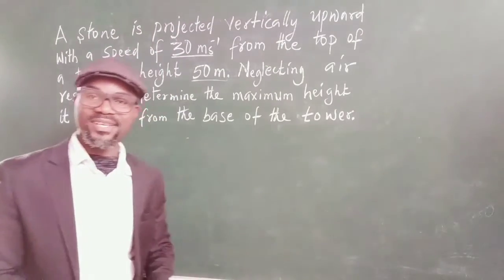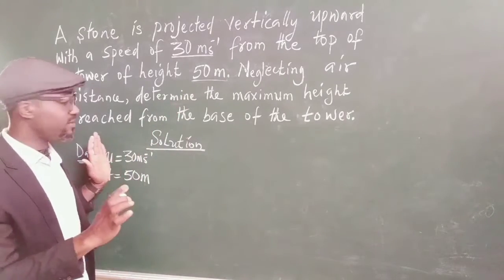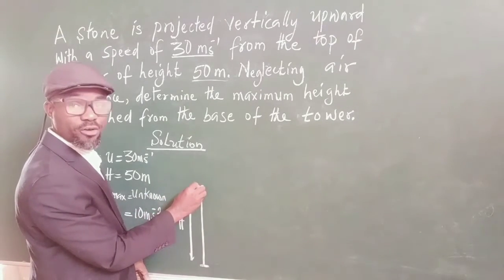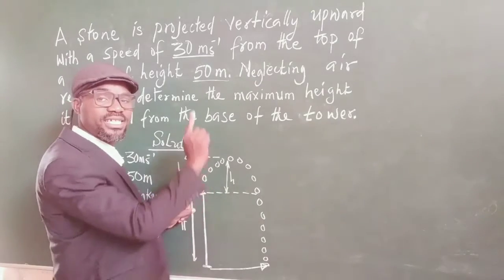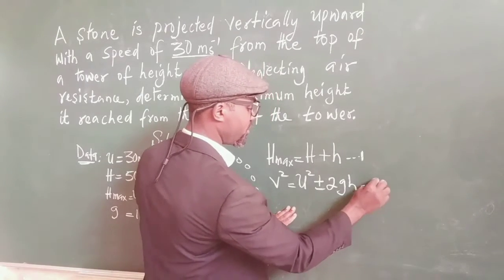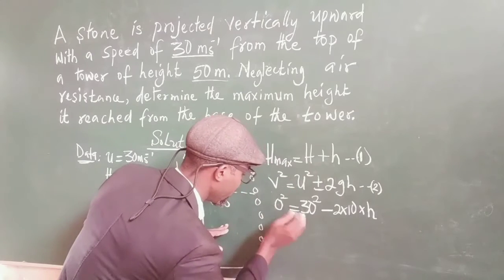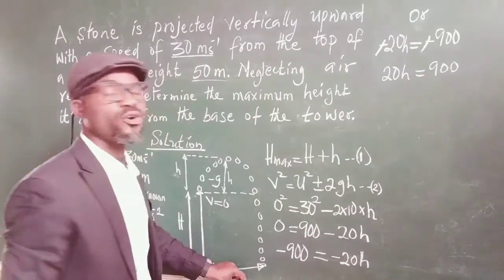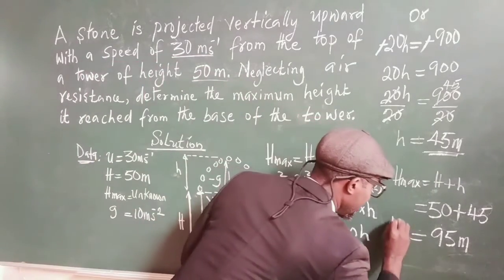Question A1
Exam based question simplified and solved for the learning pleasure of the students.